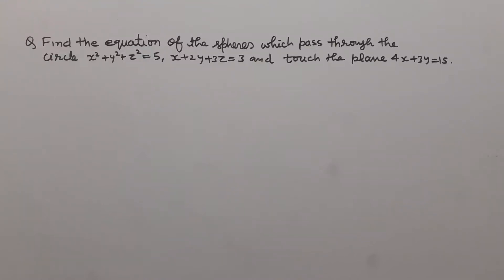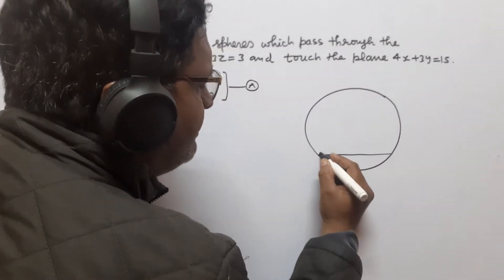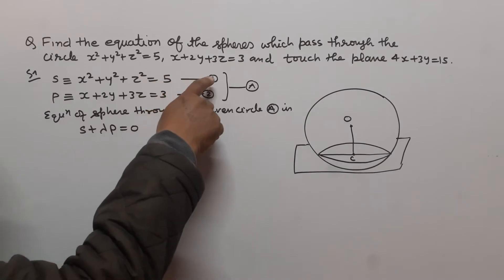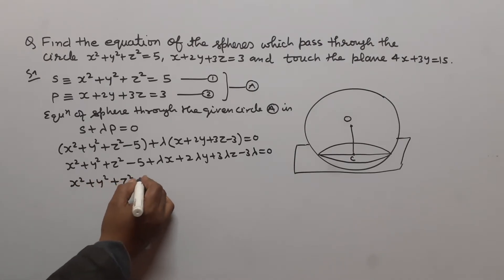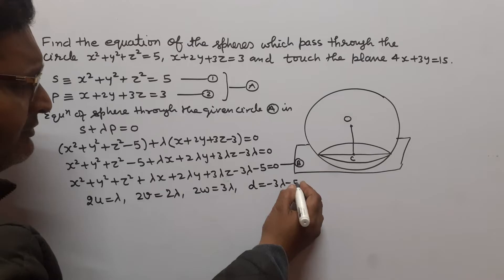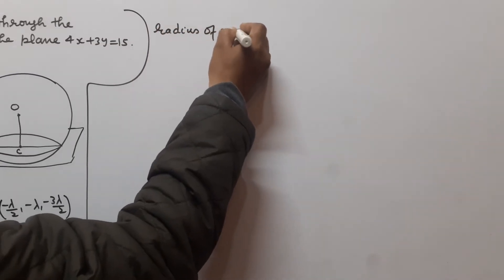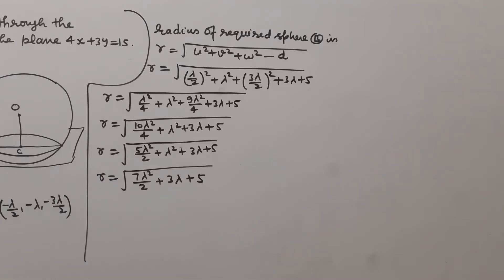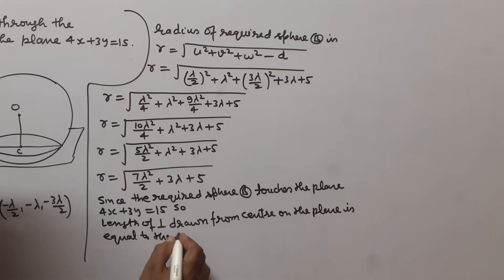findequationofspherepassingthroughcircle x²+y²+z²=5 x+2y+3z=3andtouchtheplane 4x+3y=15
Definition of Sphere#bscmaths